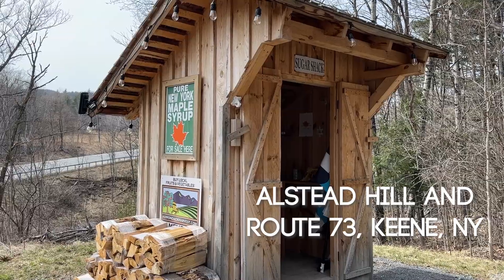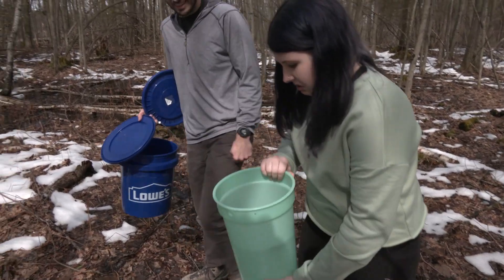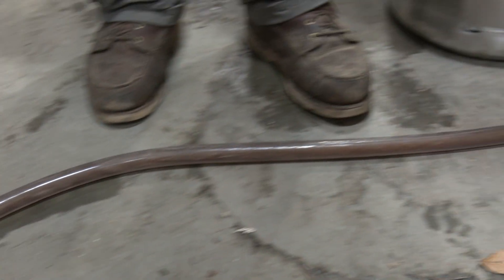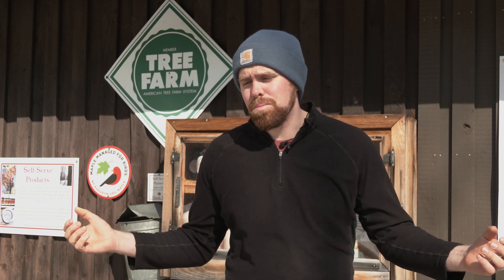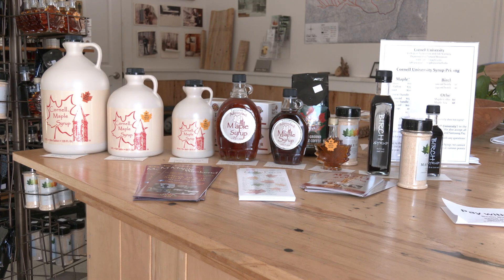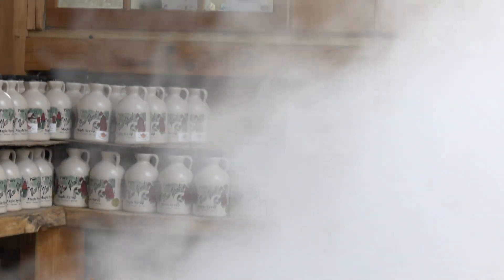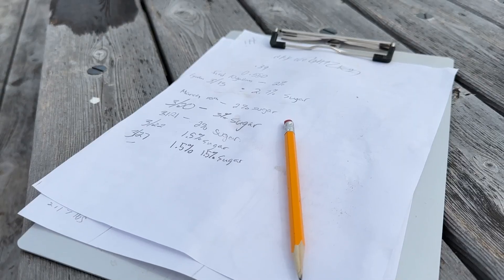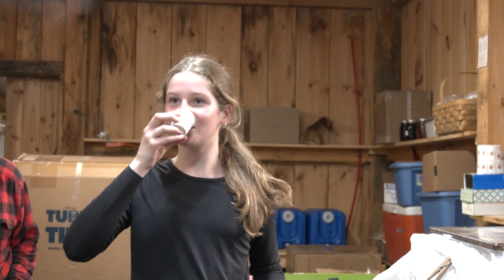Climate Change & Maple Sugaring in the Adirondacks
Will climate change have an impact on maple sugaring in the Adirondacks? Explore the syrup production process with experts, scientists, and students in this episode of Adirondack 2030.
Learn how sap from maple trees becomes the bottled syrup on your table from Wade Whitney at Whitney’s Maple Spring Farm, Adam Wild with Cornell University Uihlein Maple Research Forest, and Erik Manning, a conservation teacher at Willsboro Central School District.
Adirondack 2030 is a Mountain Lake PBS series exploring people of all walks of life who are taking action to help preserve and protect the Adirondacks